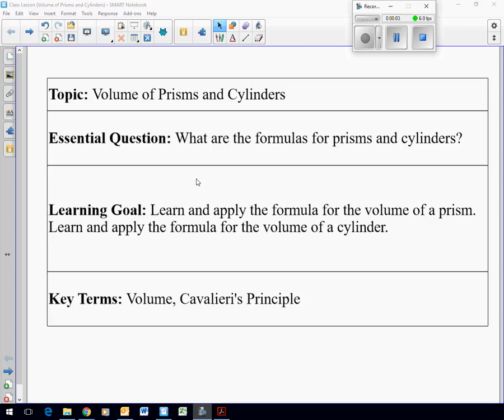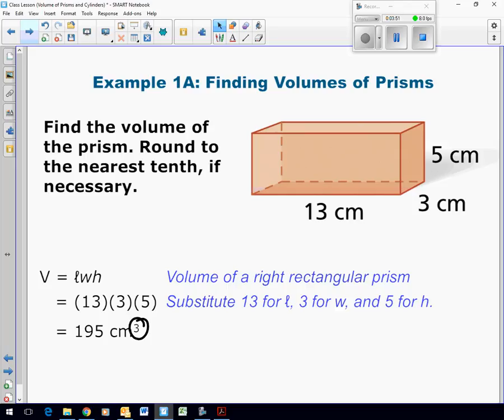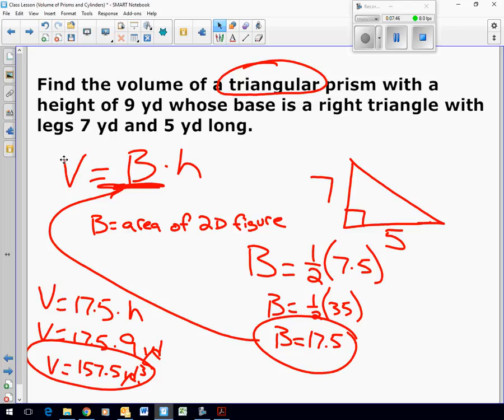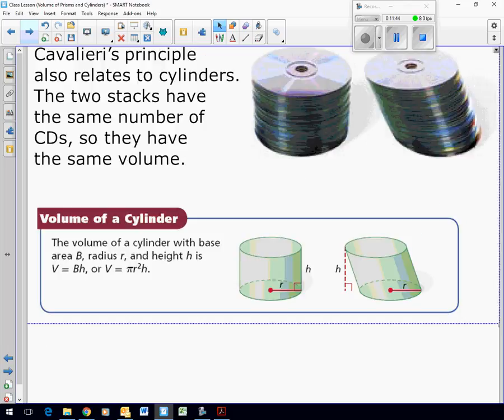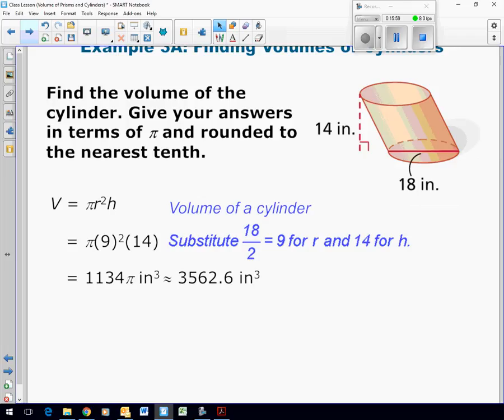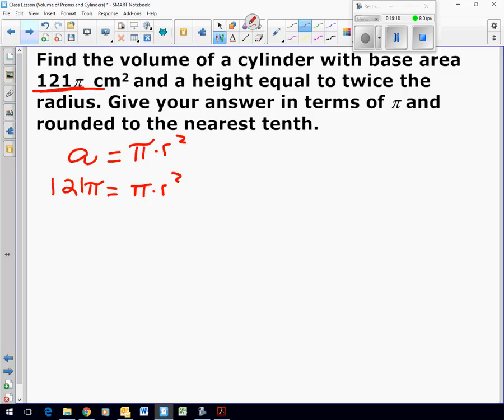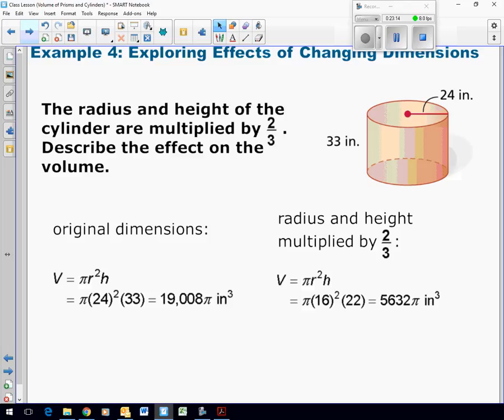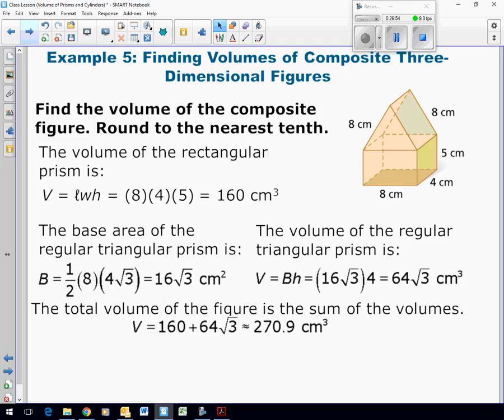Class Lesson 04 11 17 2nd Block